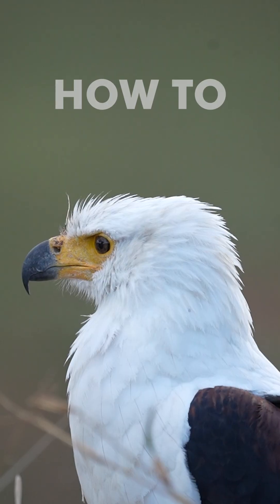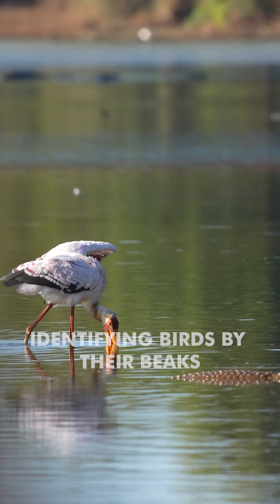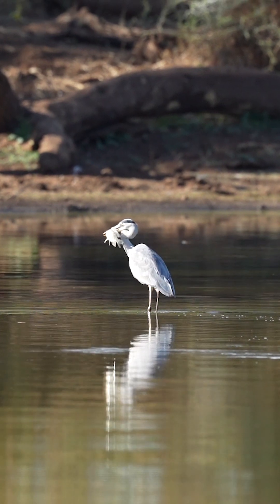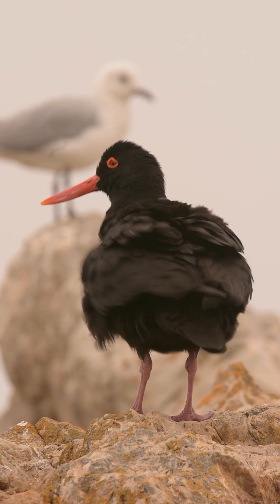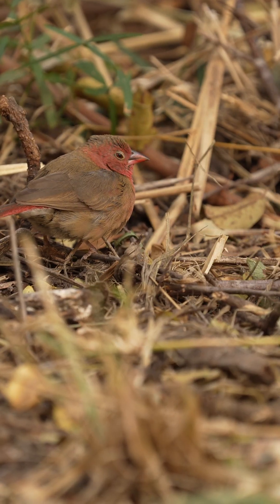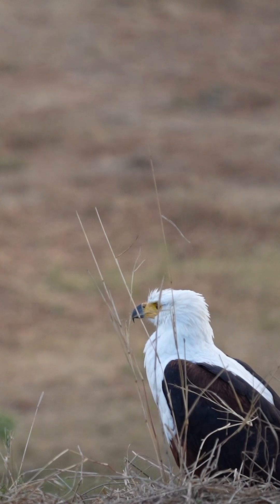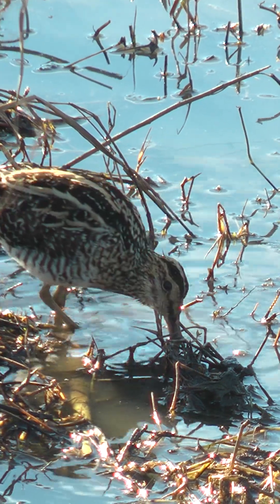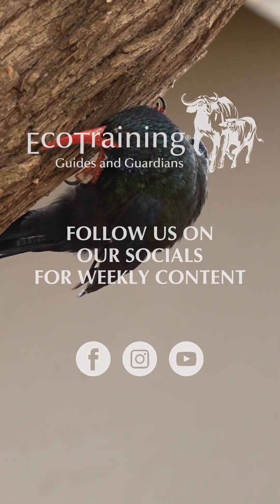How do you identify birds by their beak? | HOW TO - Ep 4 | EcoTraining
We're joining EcoTraining Instructor Duncan McKenzie in our "HOW TO?" series, which focuses on birding essentials. We'll take you through the A-Z of how to become a great birder.

👀 Watch today's episode. To identify birds further, we will examine the shape and size of their beaks. Birds' beaks are unique to their group and can tell much about the bird.

Did you enjoy the first episode of our new series?